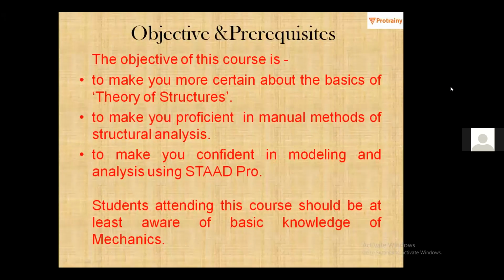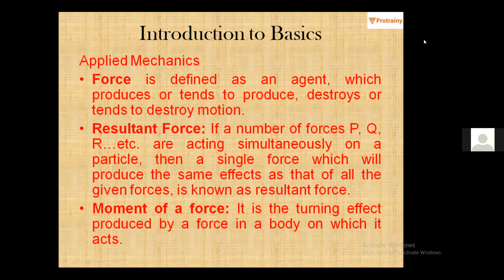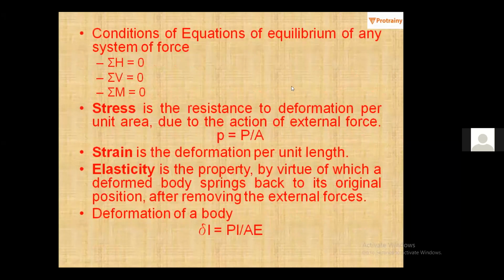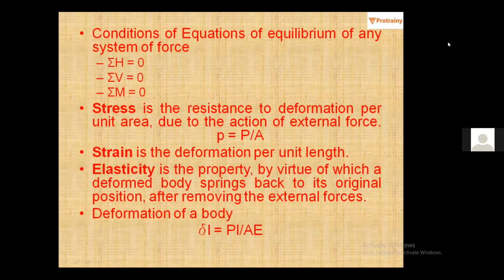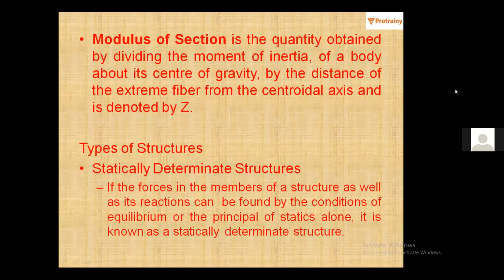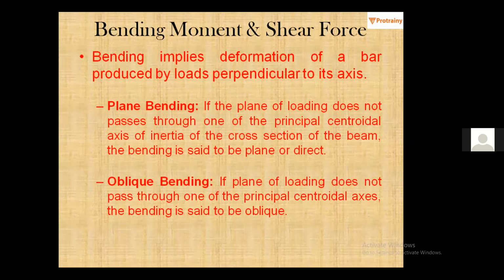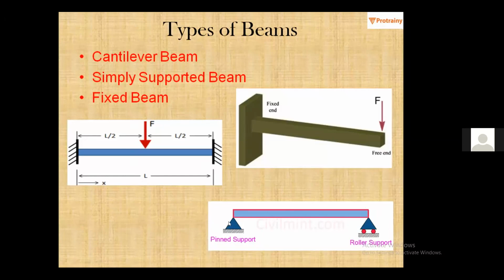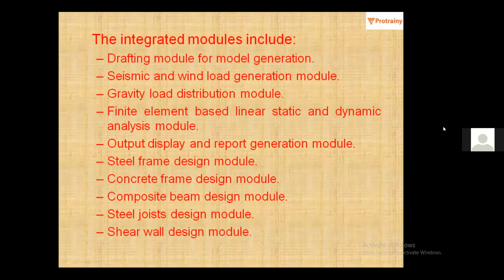STAADPRO - Structural Design Manual - ETABS | Demo Session | Industry Ready | PROTRAINY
Watch the STAADPRO - Structural Design Manual - ETABS Demo Session from PROTRAINY, designed for civil engineering students and professionals seeking proficiency in both manual analysis and modern structural design software. This session covers foundational concepts in structural mechanics, including force, equilibrium, stress, strain, elasticity, types of structures, and types of supports. Learn manual methods such as bending moment and shear force diagrams, moment distribution method, and substitute frame method. The demo then guides viewers through using structural analysis software STAADPRO and ETABS, focusing on modeling geometry, defining cross-sections, assigning loads (including wind and seismic), integrated design modules, and differentiating between government (STAADPRO) and private sector (ETABS) industry preferences. The training emphasizes the importance of understanding manual methods to validate software results and ensure structural safety and compliance.

✅ What you will learn:
1- Structural theory fundamentals and manual analysis techniques
2- Practical calculation of bending moments, shear forces, and moments using manual methods
3- Introduction to types of supports, structural elements, and frame modeling
4- Application of manual checks to validate design software outputs
5- Hands-on modeling and analysis using STAADPRO (general-purpose) and ETABS (building-focused)
6- Defining geometry, cross-sections, material properties, and load systems
7- Automated wind and seismic load generation in software tools
8- Integrated design modules for concrete, steel, and composite structures
9- Industry sector differences in software preferences (government vs. private sector)
10- Registration and course participation details

Strengthen your core structural analysis foundation and software skills with PROTRAINY’s expert guidance in STAADPRO and ETABS.